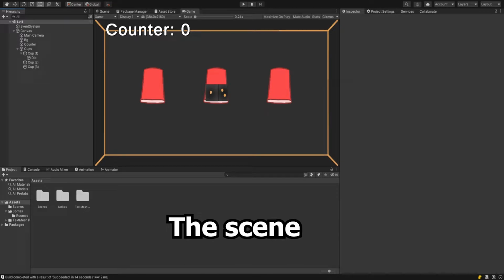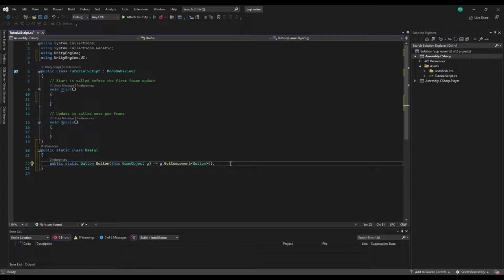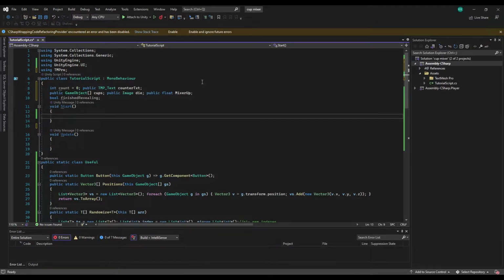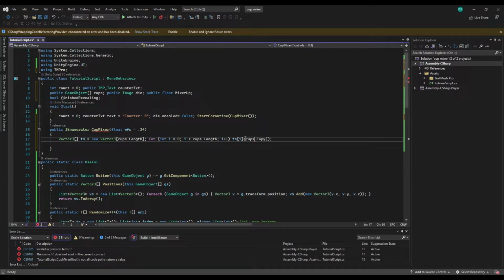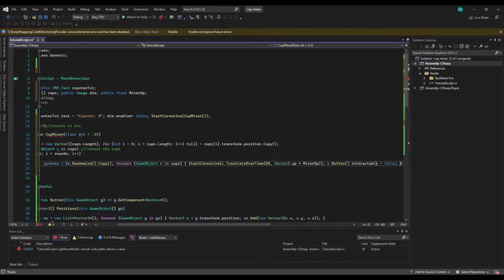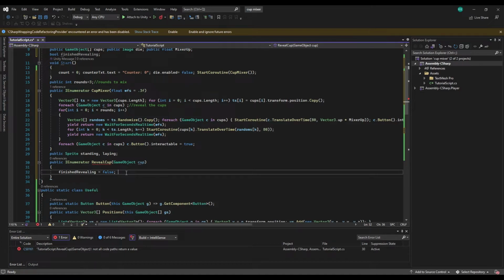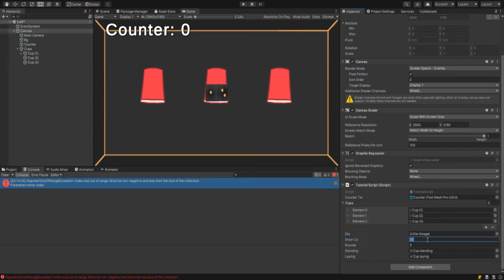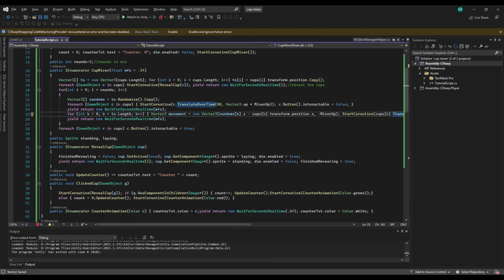How to build a cup mixer in unity 2022 | unity2d tutorial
An itch.io version if you want to play it for some reason or to compare it to your version

Time stamps:

Intro: 0:00
The scene: 0:40
The useful class: 1:26
The cup mixing method: 8:52
The unity setup(after the code) and a few changes: 20:28
Handling the first bug: 21:39
Handling the second bug: 23:06